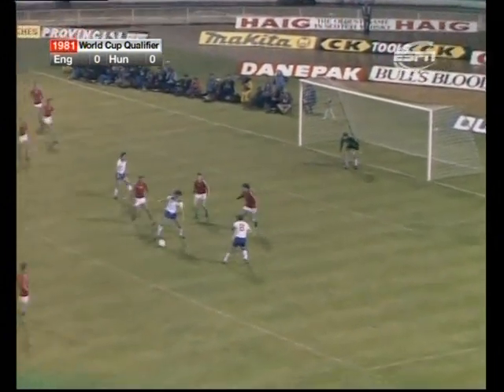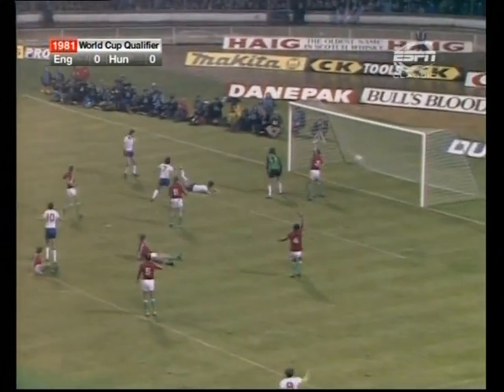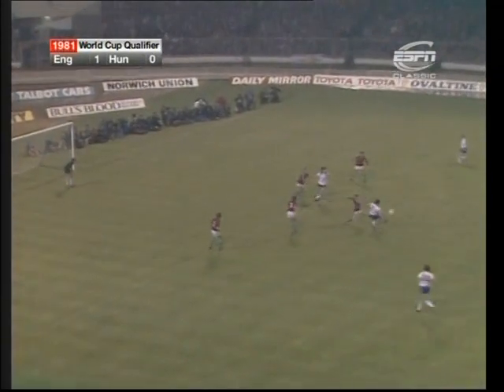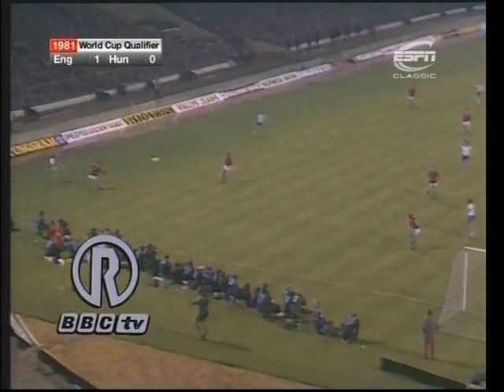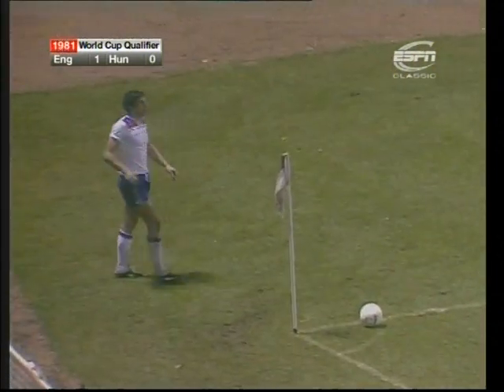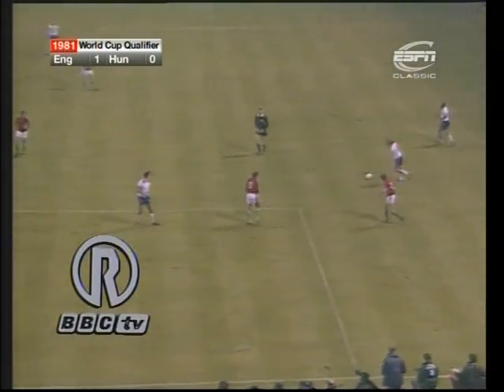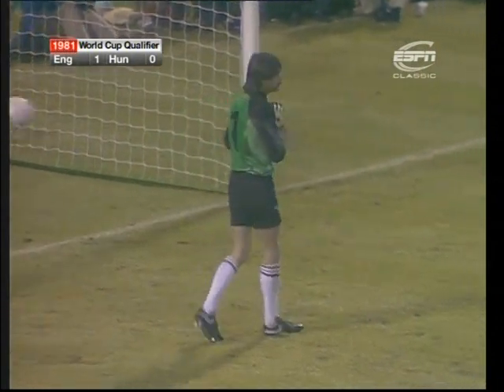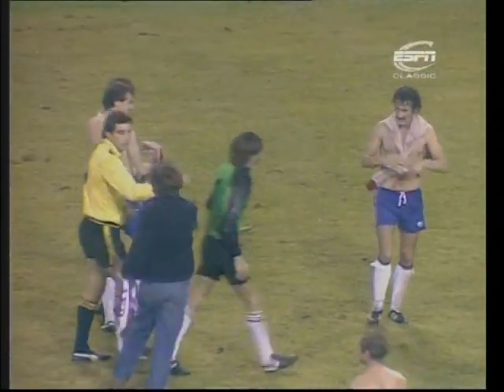18/11/1981 England v Hungary